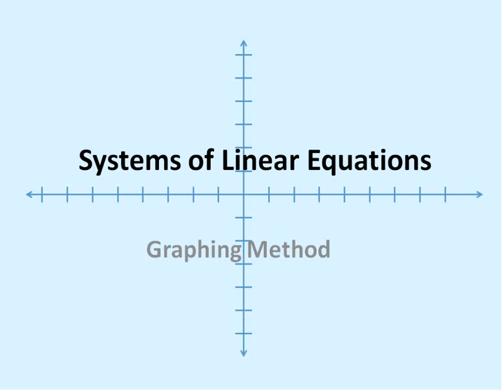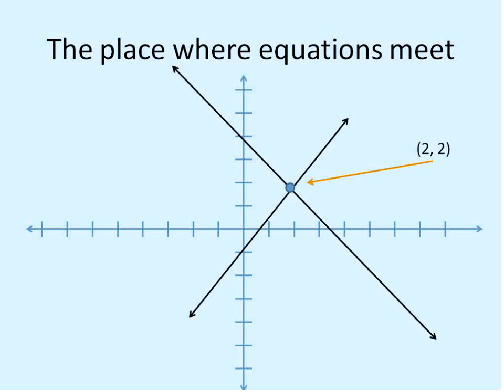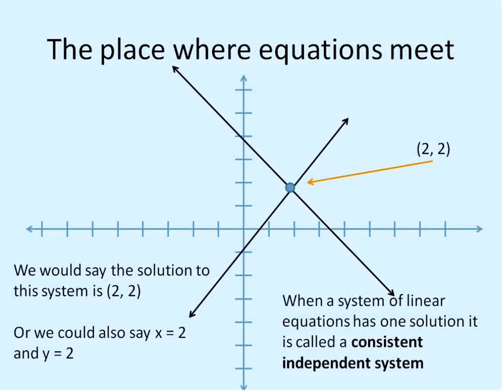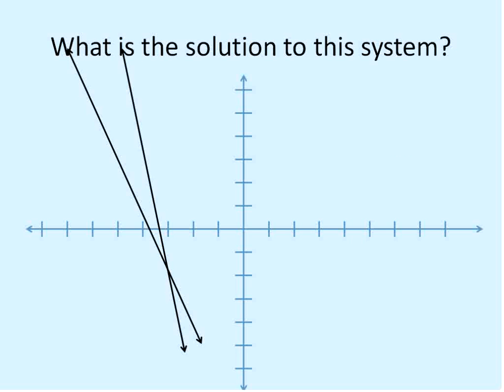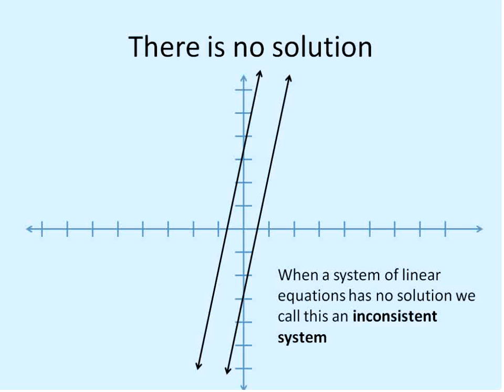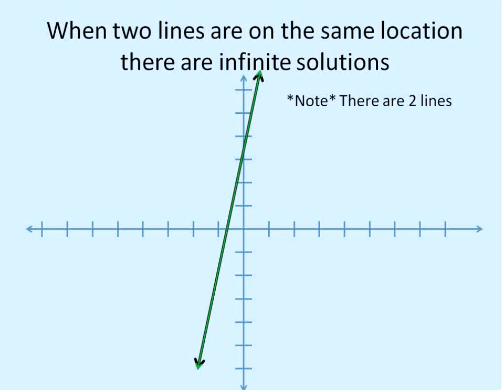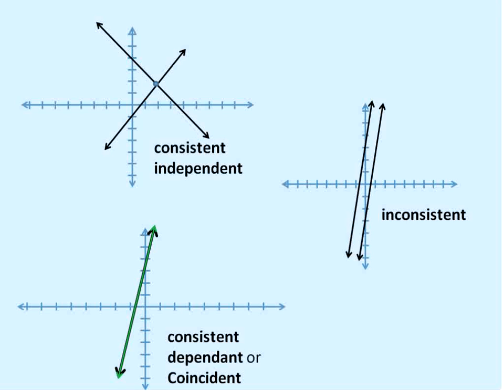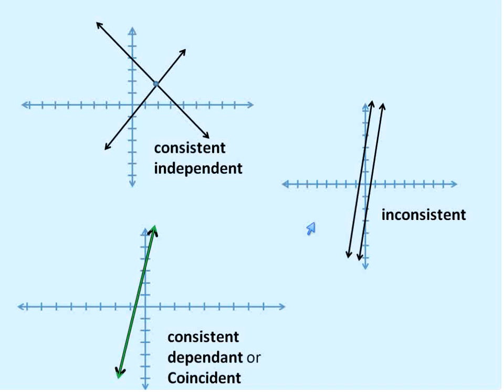Solving Linear Systems using Graphing (Simplifying Math)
A short Algebra 1 lesson about solving Linear Systems using graphing.  This method is perfect when the lines cross at an obvious and clear point.